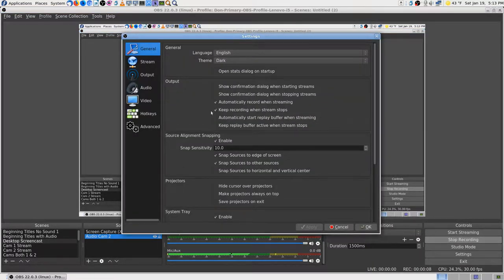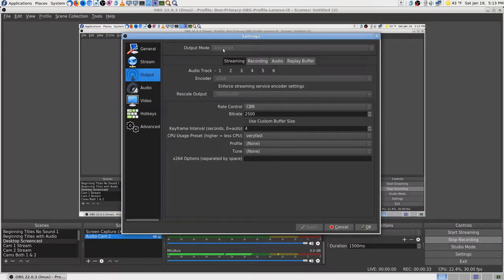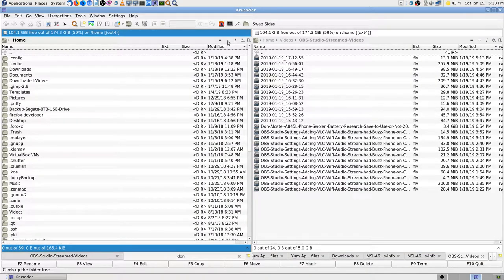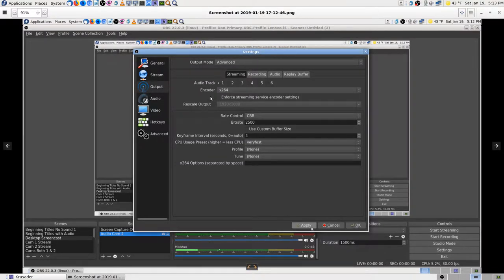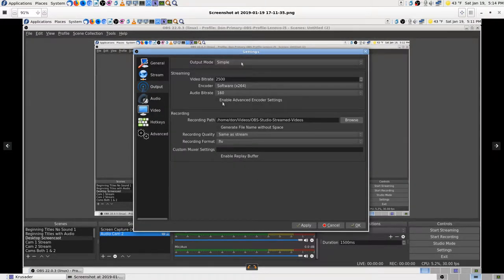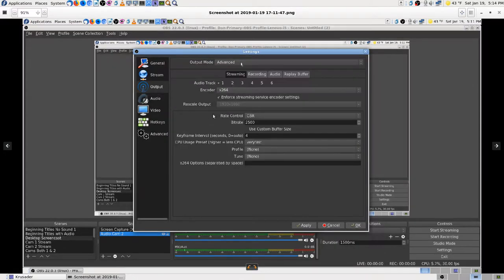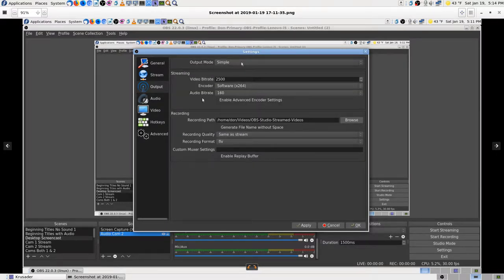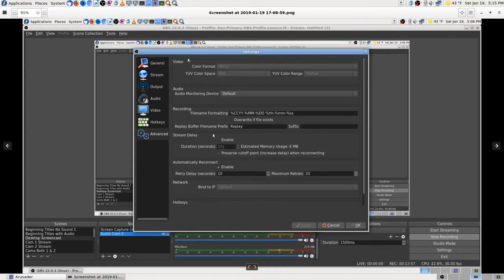OBS Studio Settings trying to Fix Crash on Start Stream 2019 01 19 17 12 55